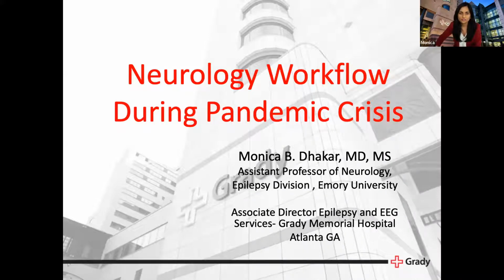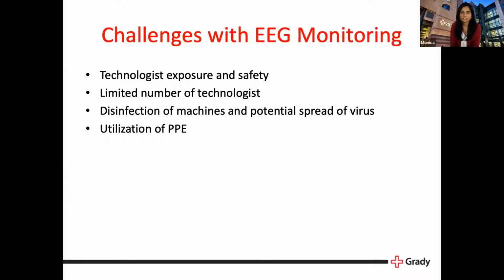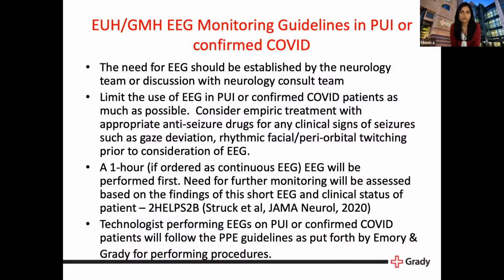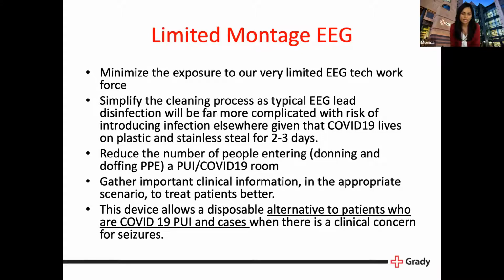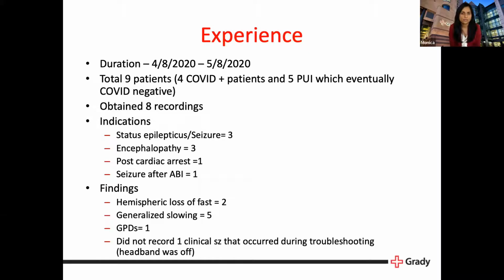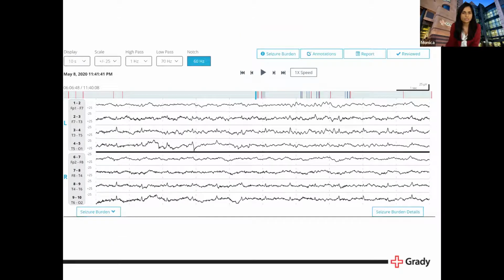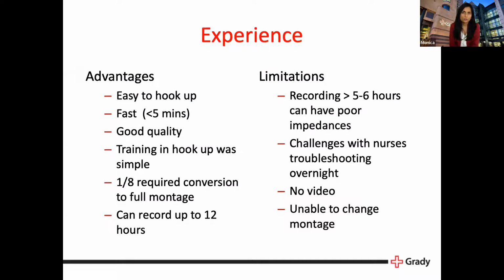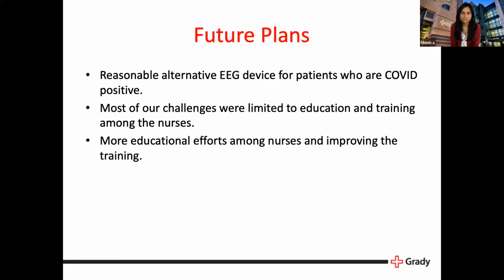Dr Monica Dhakar shares the Grady experience in neurology during COVID 19.